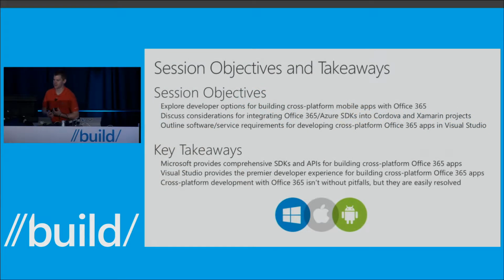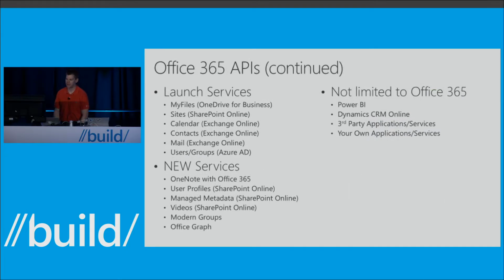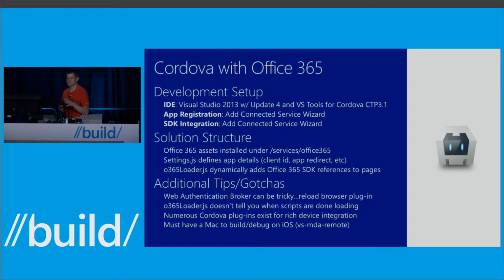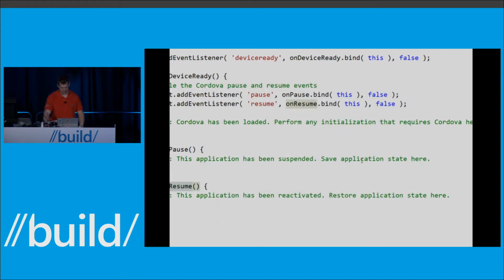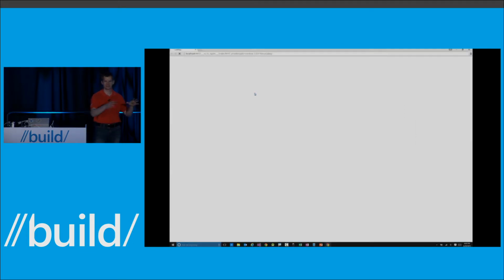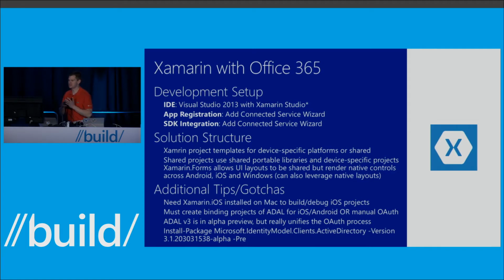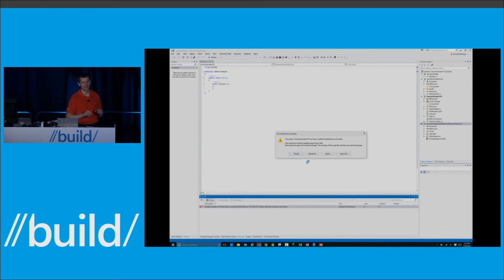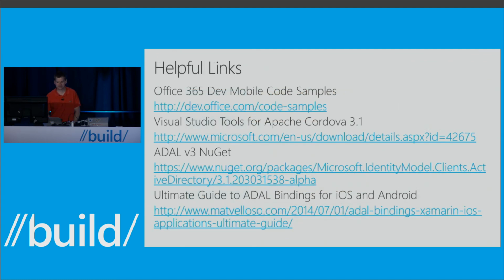//Build 2015 - Cross Platform Mobile Development with Office 365